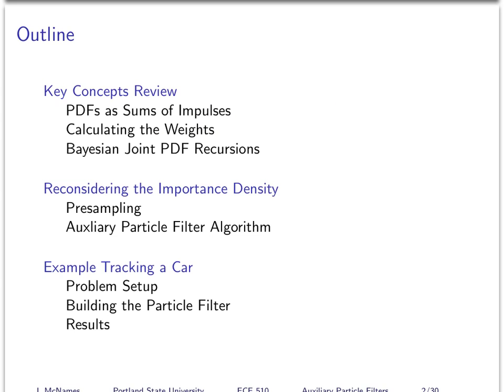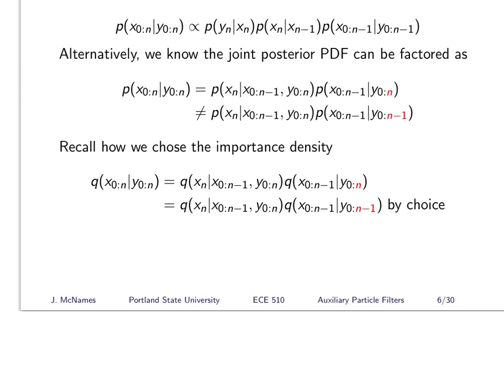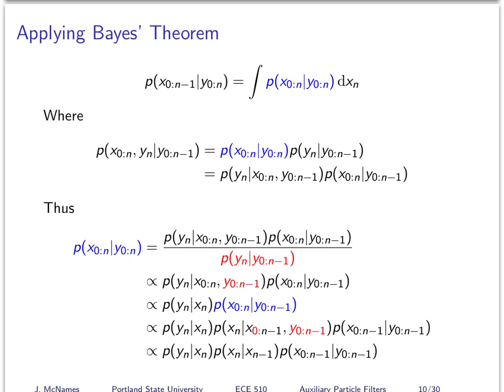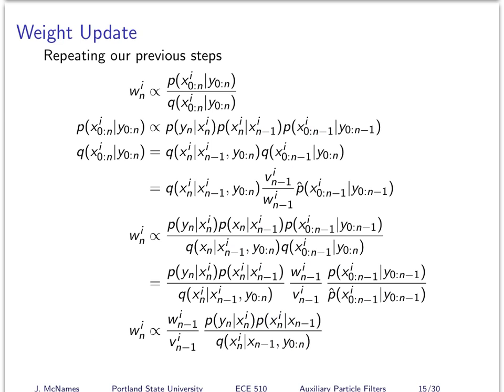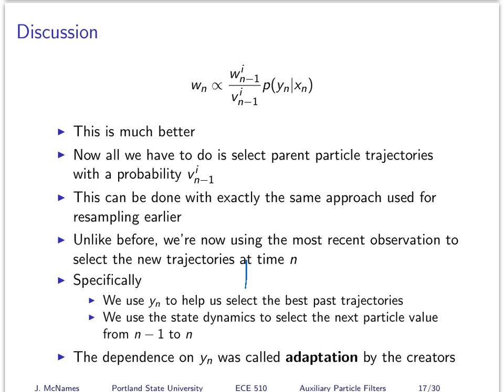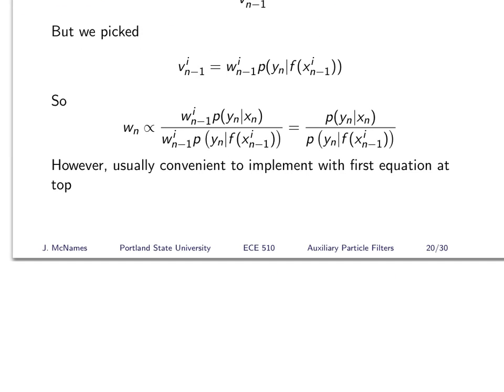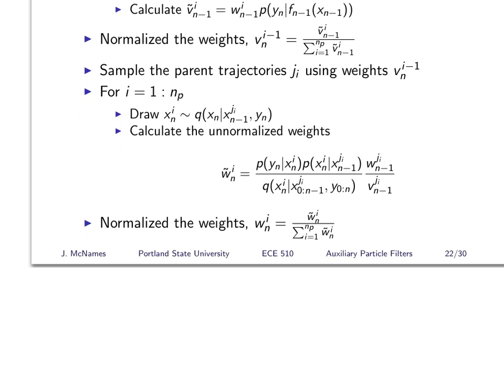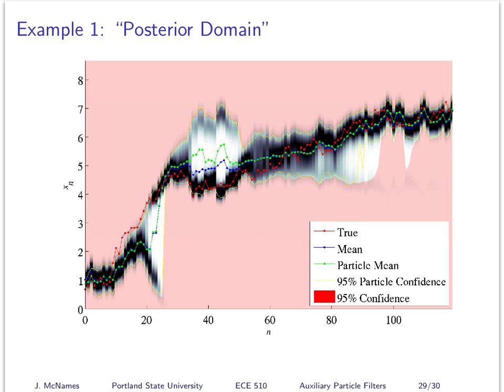Auxiliary Particle Filters 1